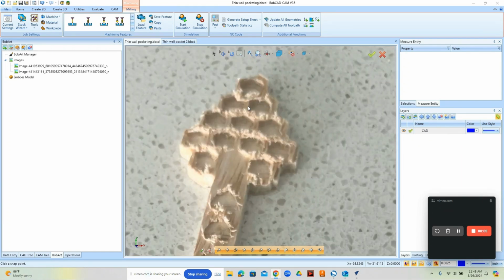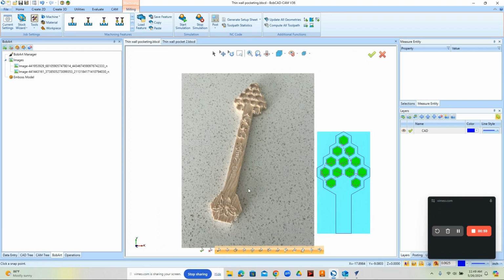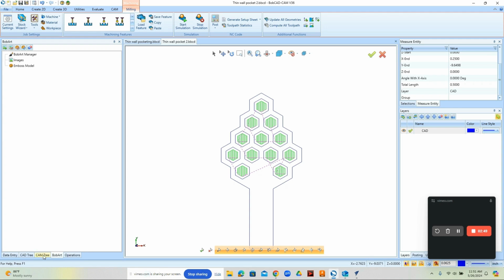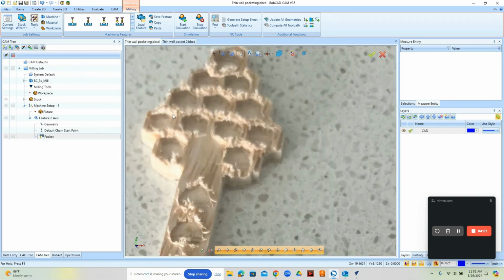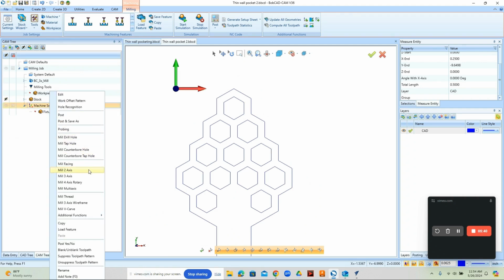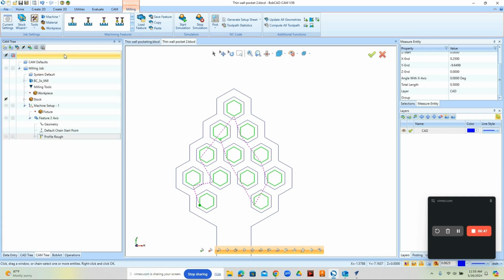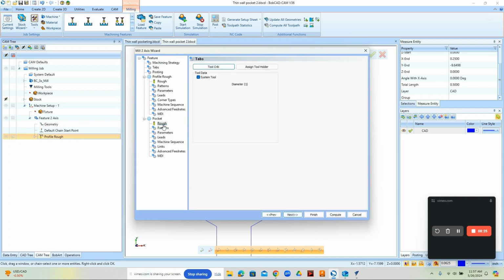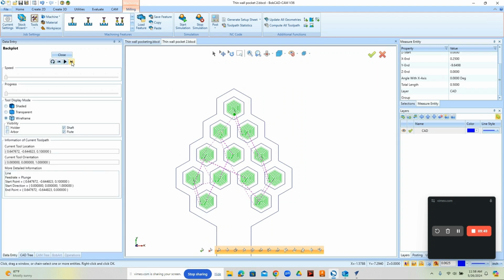BobCAD CAM V36 Thin Wall Wood Pocket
If you're cutting fade, wall finish is fuzzy and you're getting chip out watch this video to learn steps you can take to resolve these issues.